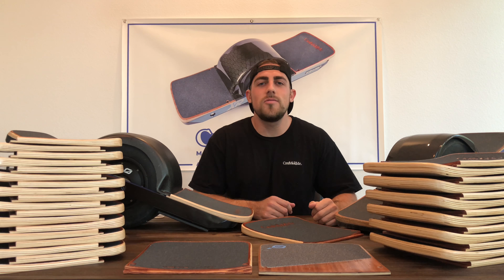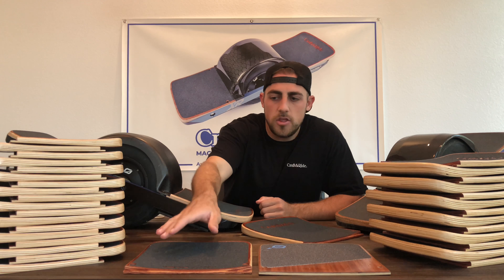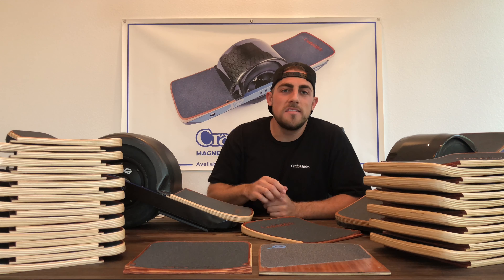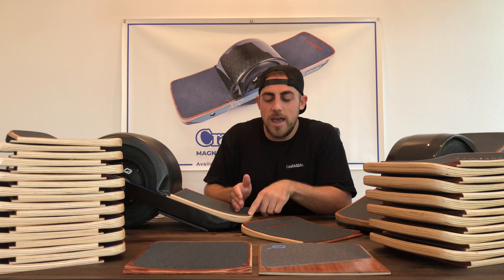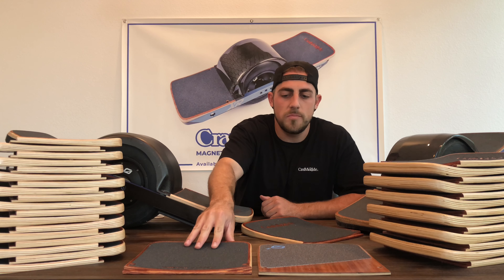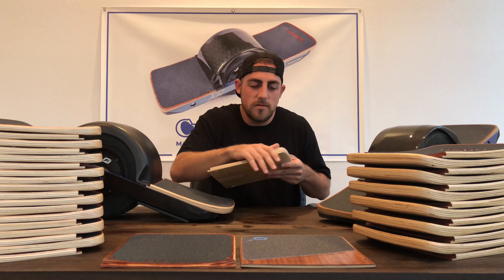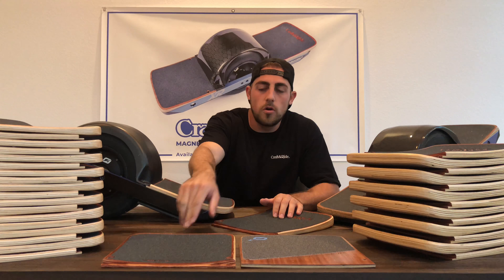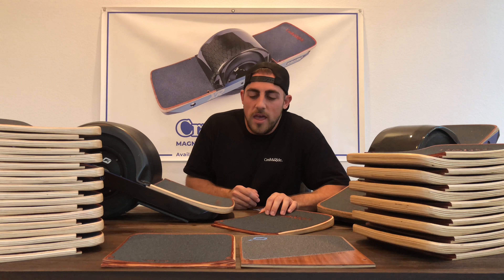Concave Foot Pads for Onewheel+ & XR: OneTail+ & OneTail Classic by Craft&Ride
The OneTail+ and OneTail Classic Concave Foot Pads for Onewheel+ & XR are available now